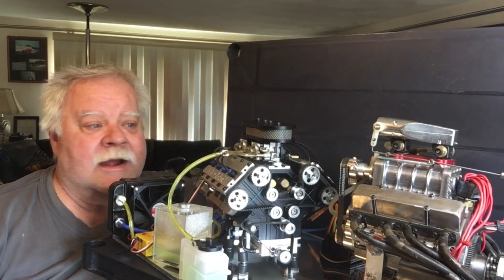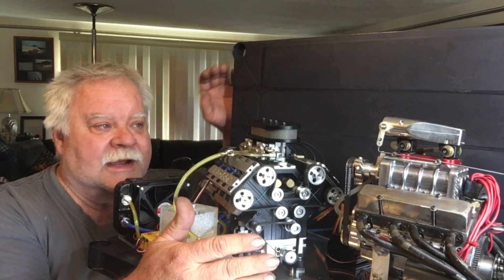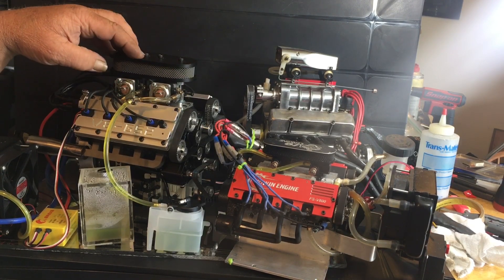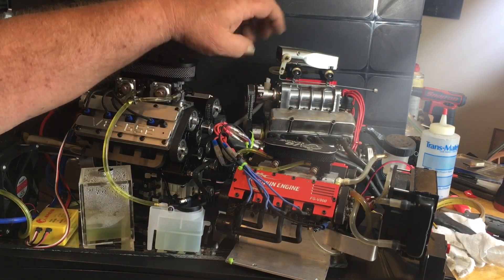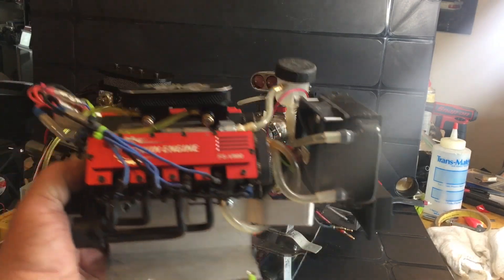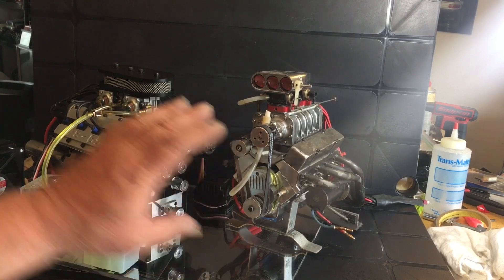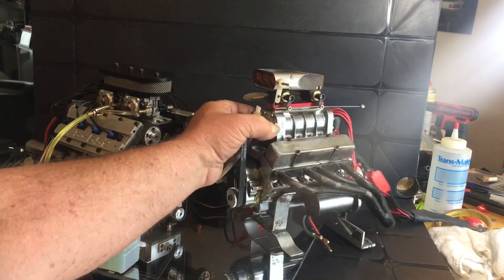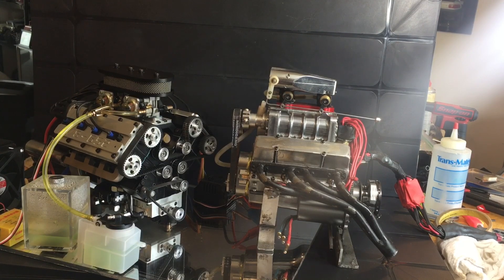Enjomor V8 vs AUSSIE V8 size comparison...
Lets look at the size of the latest V8 Engines out there, Aussie Enjomor and the Toyan V8 engines!

hit up my discount for all your cool engines and parts here,